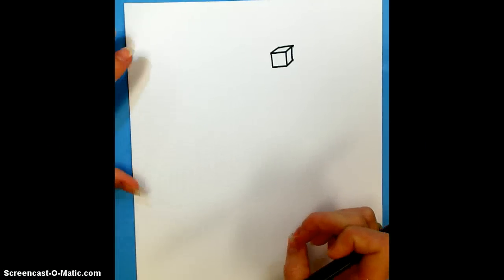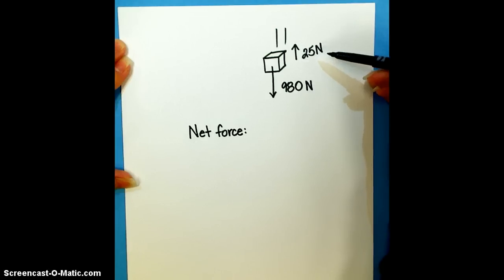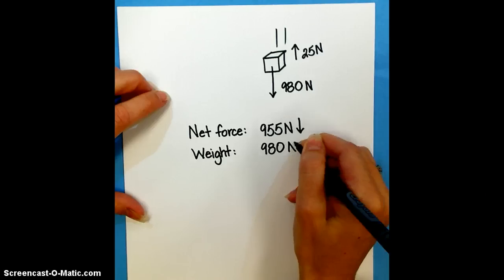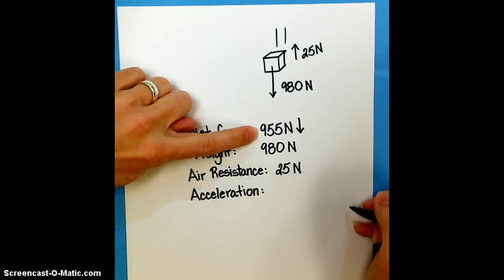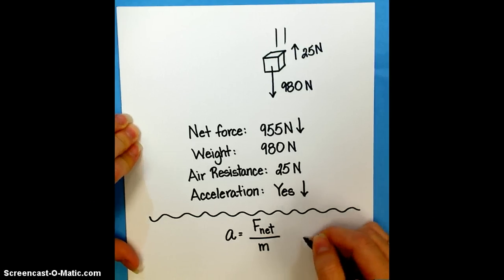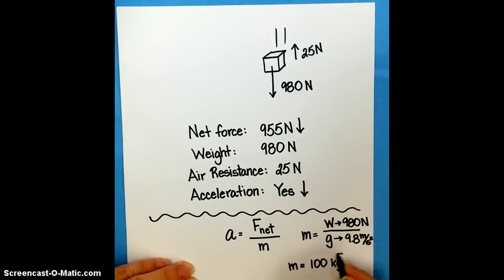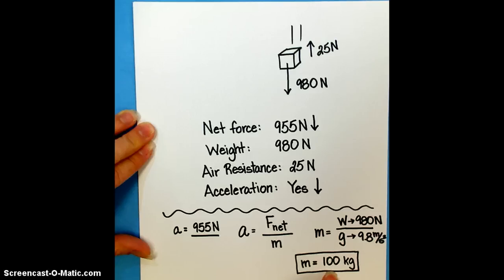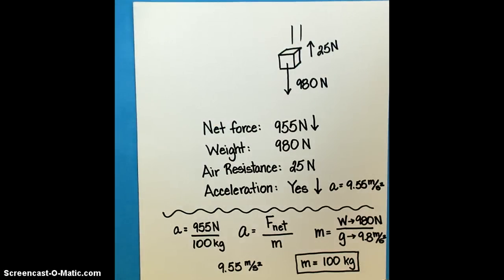Acceleration of Falling Objects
Bellwork examples from 12/6/13